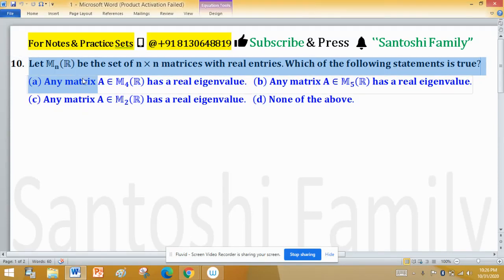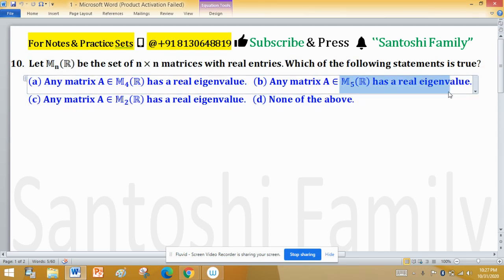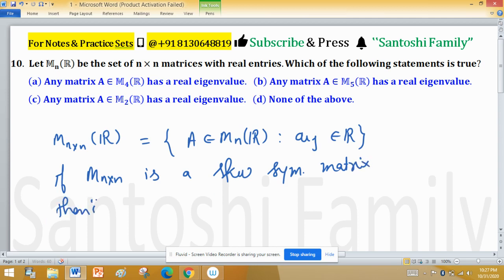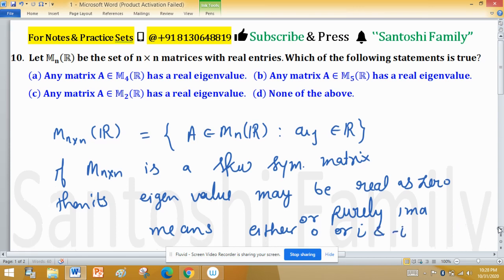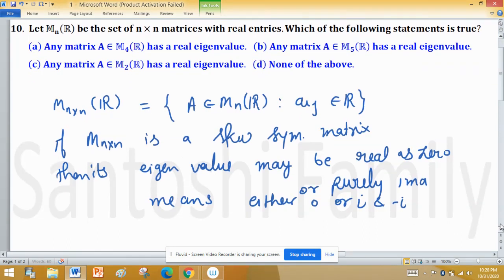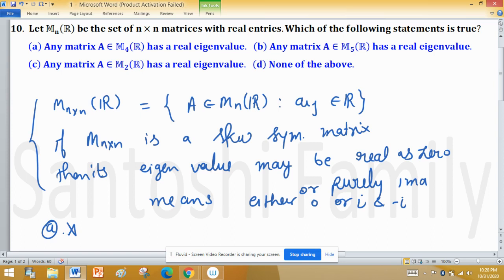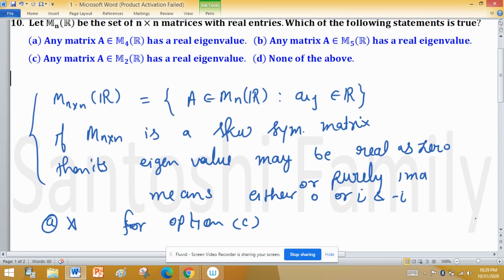Real or Complex Eigenvalues for Real Square Matrices IISER NBHM TIFR DU BHU JNU SAU GRE TIFR 2010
Key (b)